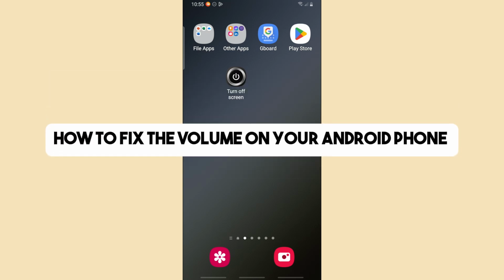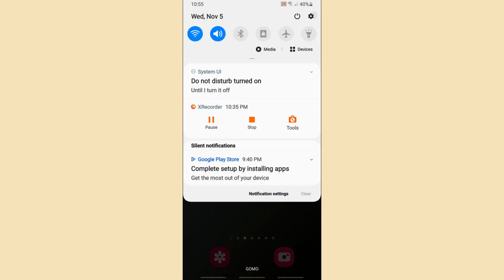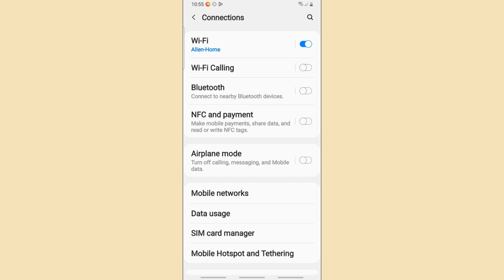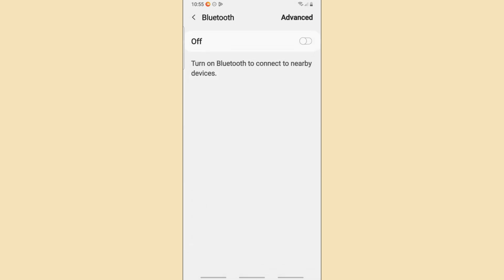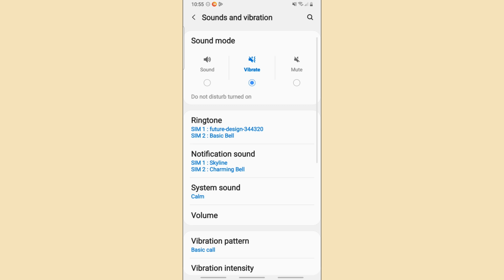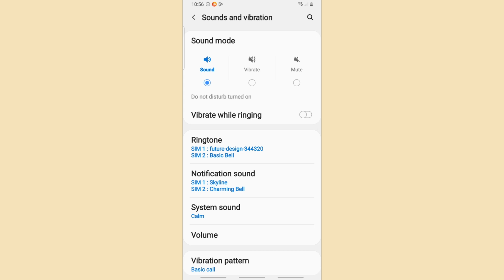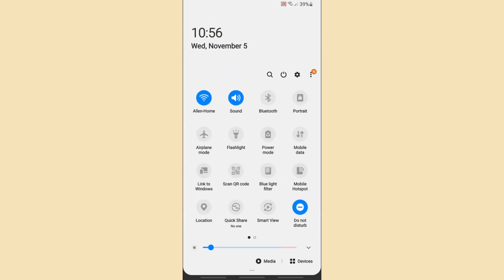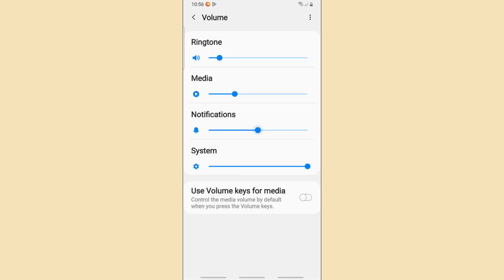How To Fix The Volume On Your Android Phone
If your Android phone volume is not working properly, this video shows step-by-step solutions to fix ringtones, media, and notification sounds.

⏱ Timestamps:
00:00 – Introduction
00:06 – Check Bluetooth connections
00:39 – Go to Sounds & Vibration settings
00:57 – Adjust volume levels for ringtone, media, and notifications
01:17 – Turn off Do Not Disturb
01:23 – Wrap-up

🔹 What You'll Learn:
✅ How to fix volume issues caused by Bluetooth
✅ How to adjust sound settings and turn on the correct sound mode
✅ How to ensure all volume types are turned up

Follow these steps to regain full control of your Android phone's volume and never miss calls or notifications again.